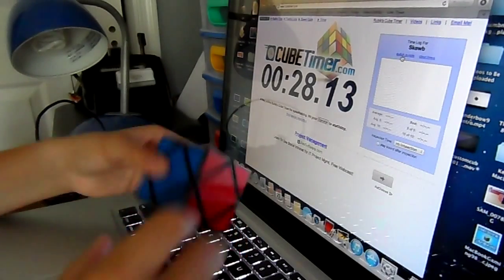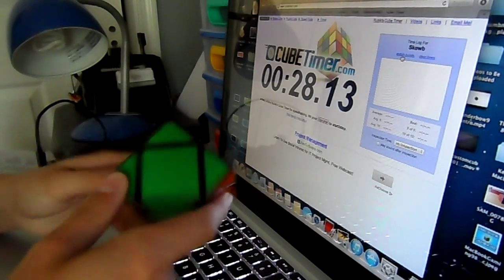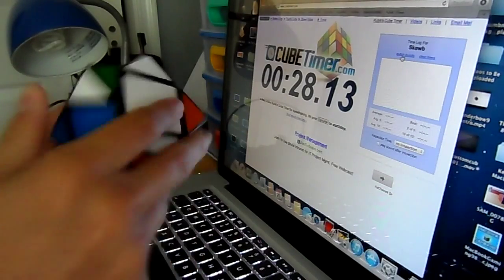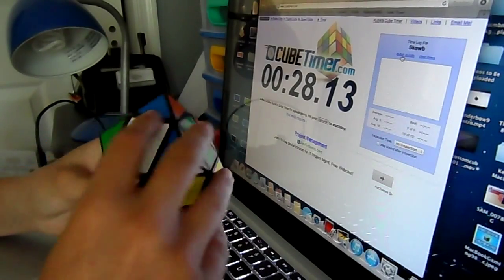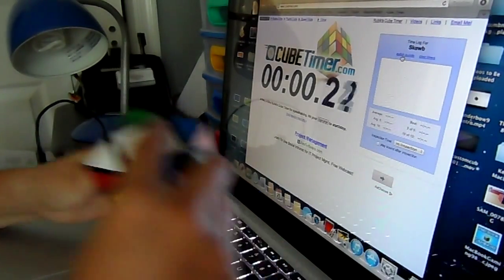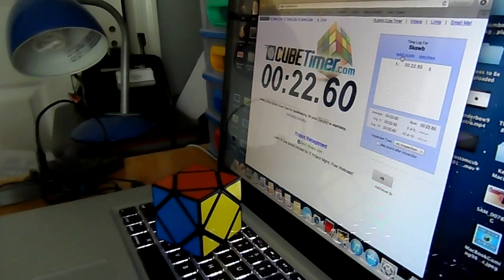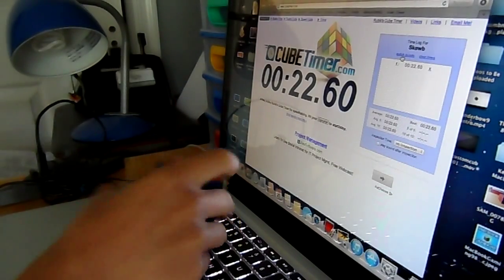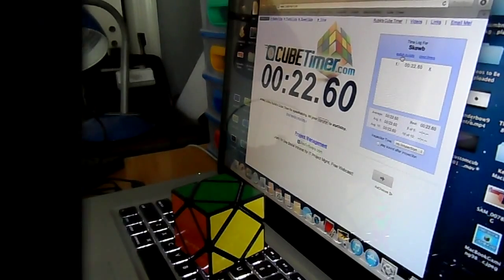LanLan Skewb Solve- 22.60 seconds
A long overdue solve on my LanLan Skewb (22.60 seconds). One of my better solves with this puzzle, then again I don't solve it too often so I guess it can be considered a decent solve!
🔹TWITTER🐦: @DSCuber
🎵Music Credits🎵
Frequent Questions

🔸Editing software?

➣ No sorry, too many people ask for shoutouts and the few times I've done them it turns out badly

🔸When's the next competition you're going to?
➣ I don't like to travel for competitions so I try to stay local - usually I try going to ones within the NJ/NY area but recently I haven't gone to any because I was busy during the competition.